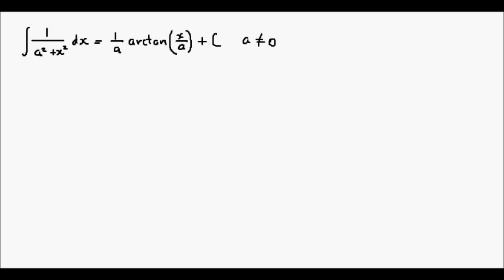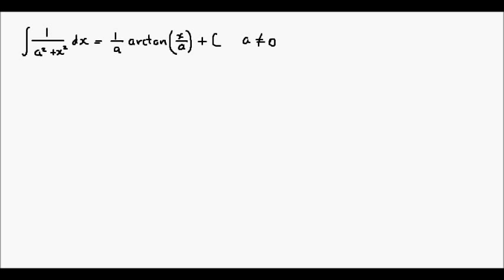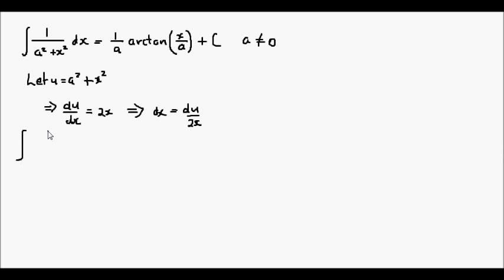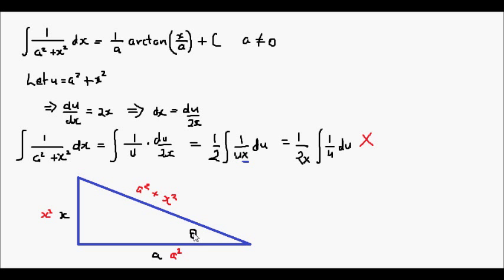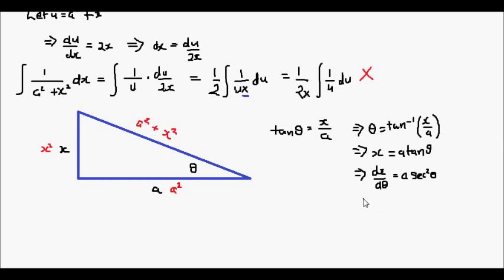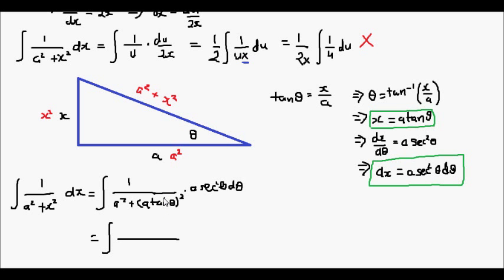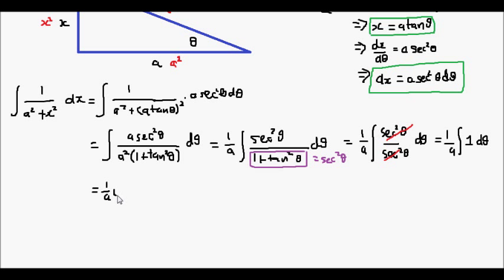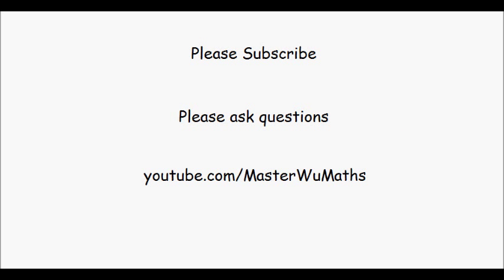Integral of 1/(a^2 + x^2)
The term 1/(a^2 + x^2) is purely algebraic. However, its integral is trigonometric. When you look this up in a table of integrals, you'll find the integral:

∫1/(a^2+x^2)dx = (1/a)arctan(x/a) + C

How is this so?

This is where Pythagora's Theorem and the rules of trigonometric come in to help.

We can't simply use a u-substitution to solve this problem. Instead, if we construct a right-angle triangle with the 2 shorter sides of lengths a and x, then the relationship between the hypotenuse and the the 2 shorter sides is a^2+x^2 (Pythagoras' Theorem).

Now tanθ = (x/a), or x = atanθ.

Taking the derivative with respect to θ, we get dx/dθ = sec^2θ.

Thus we need to substitute x = atanθ, and dx = sec^2θdθ to solve the integral.